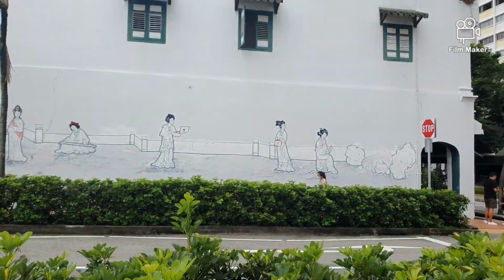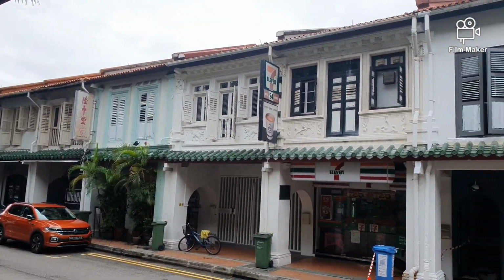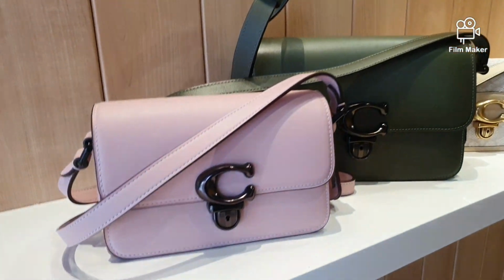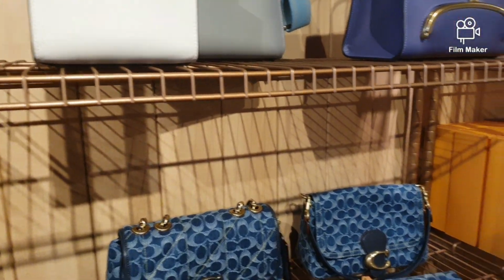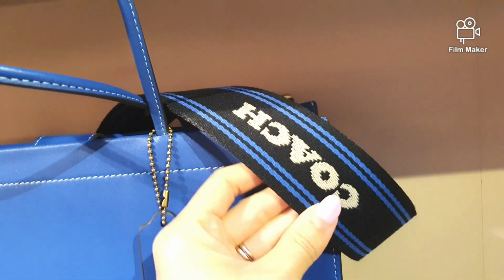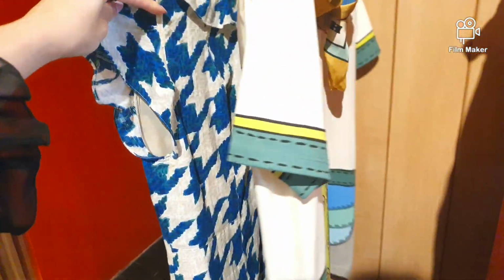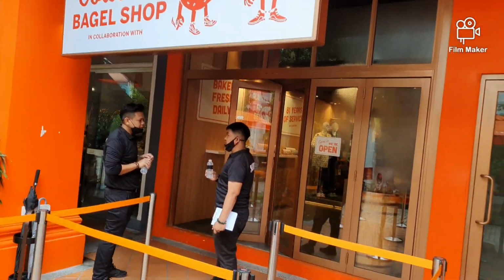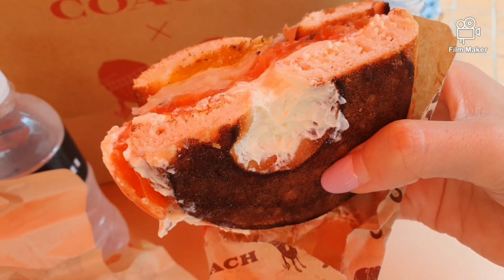THE COACH BAGEL SHOP?! Pop-up event COACH X TMBH, Singapore (Vlog)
Hi Luxurious Queens!

Let's go check out a very special Coach Bagel Shop! YES... you heard me right! COACH BAGEL SHOP!

This time round, COACH reinvents the CLASSIC NEW YORK BAGEL SHOP into a vintage pop-up with TWO MEN BAGEL HOUSE! Let's check up what is baking!

xoxo
Lokie

FilmMaker App
Canva App

MUSIC
OkeyDokeySmokey by FilmMaker App